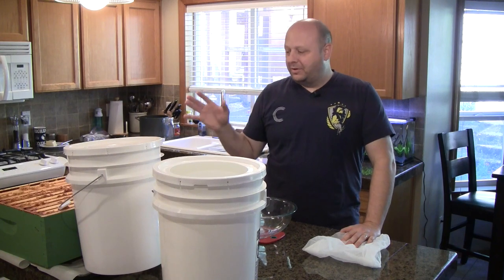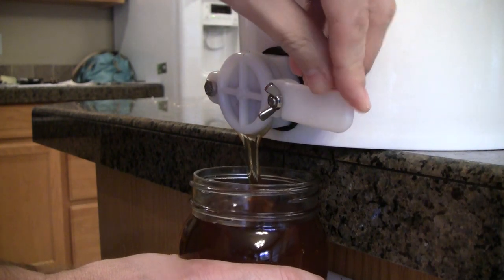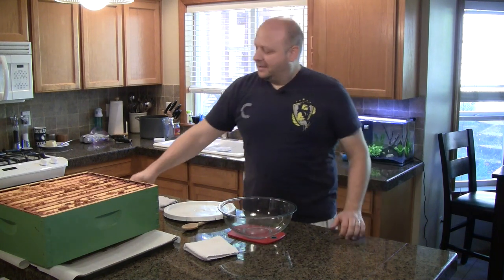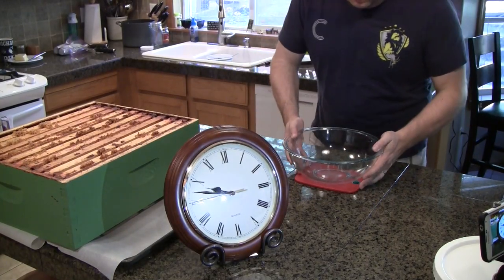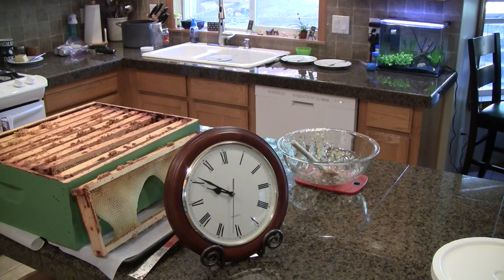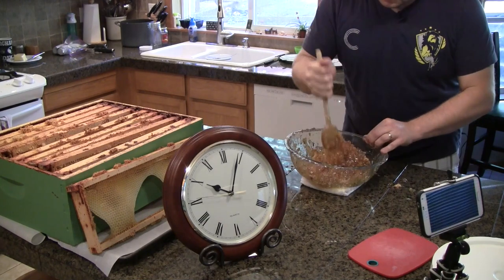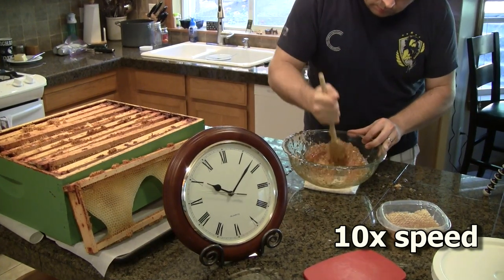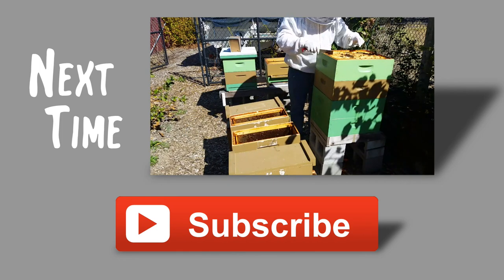Harvesting Honey Part 2 - Bee Vlog #175 - Sep 5, 2016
Now in Part 2 I show how I extract the honey from the combs with inexpensive (less than $40 USD) equipment.

In Part 1 I showed how to remove honey supers from a hive easily and without disturbing the bees.